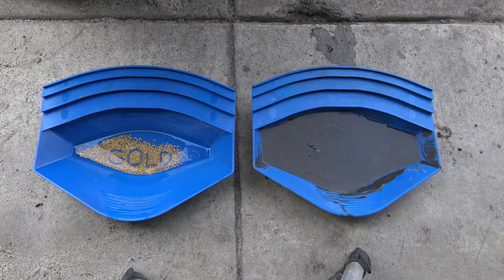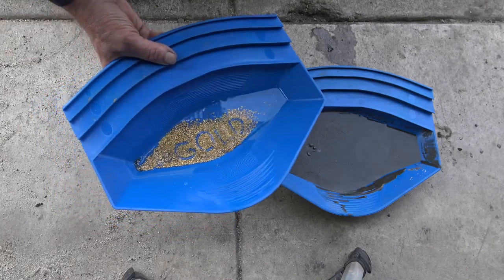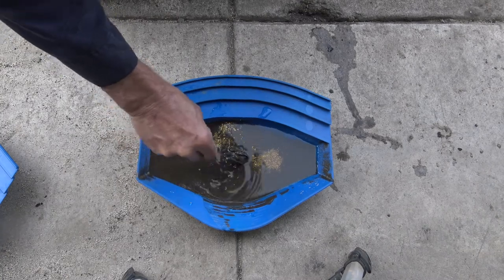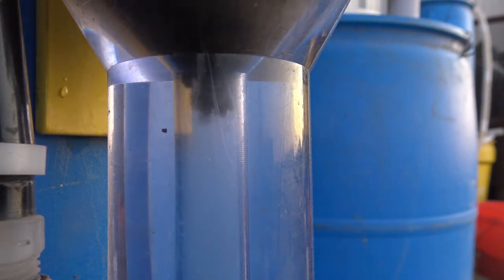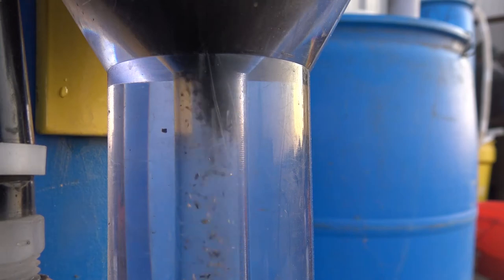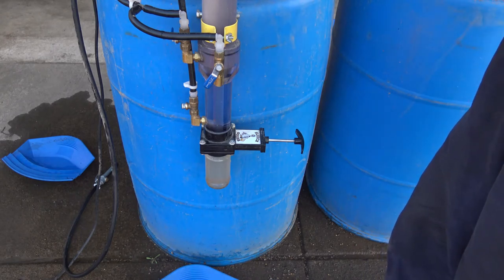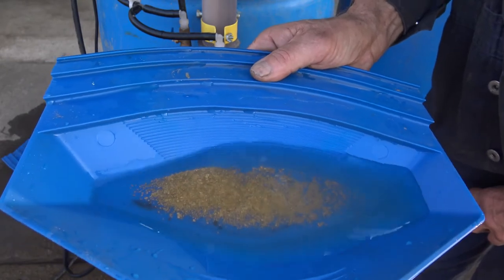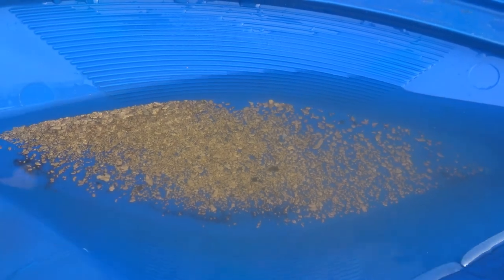GOLDROP Elutriation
This is a video demonstration why the physics and power of the Sluice Goose GOLDROP Elutriation process does so well at separating gold from the most dense Paydirt material there is! It's 100 mesh hematite black sand mud, impossible to pan!